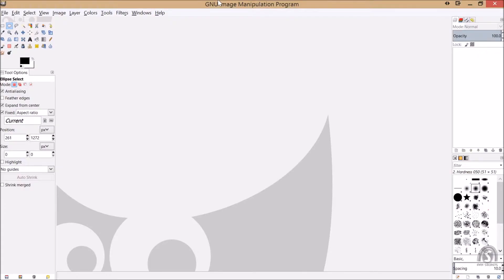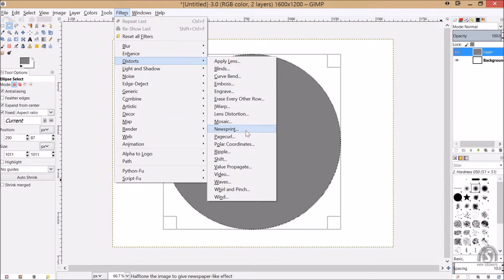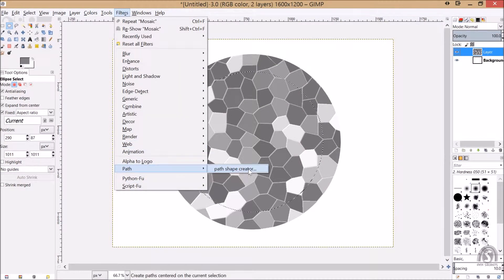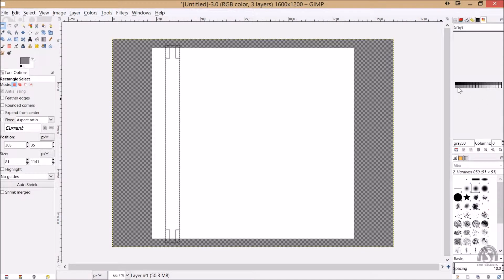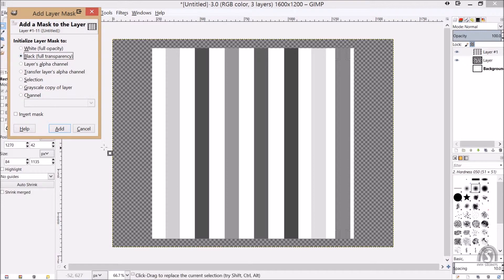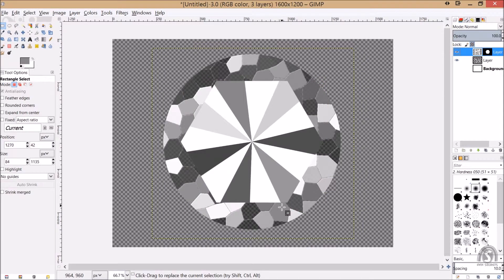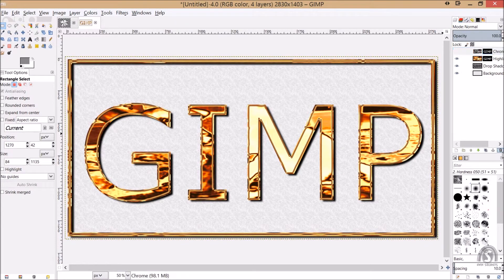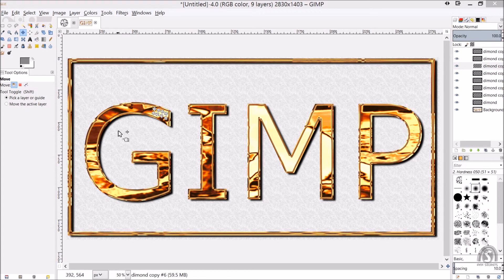Diamond Bling Bling on GIMP हीरा कैसे बनाएं गिम्प में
in this tutorial we will learn how easly we can make Diamond Bling Bling. in GIMP.
we have use some Filtters combination to create this,
you may use any other software like PHOTOSHOP.